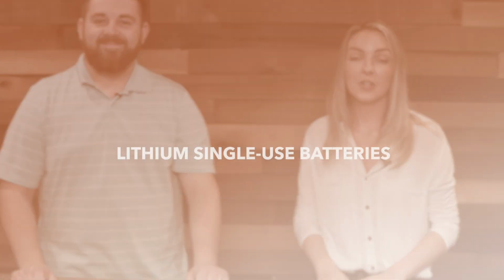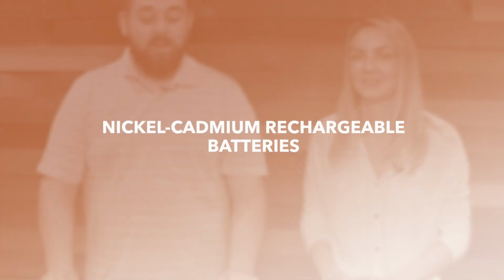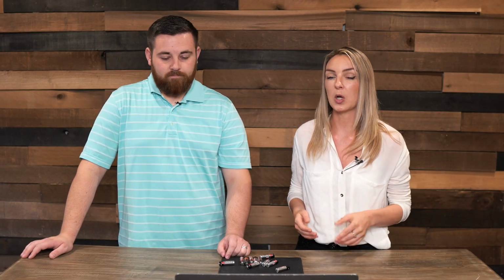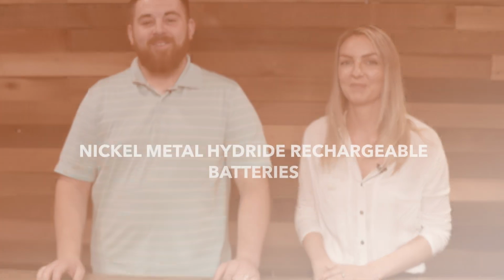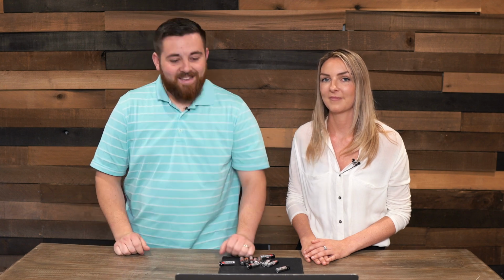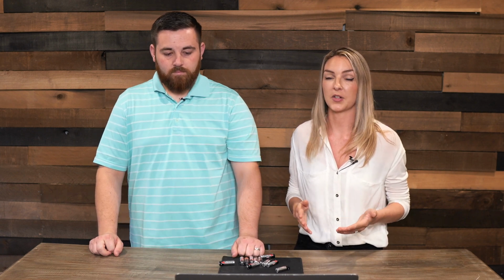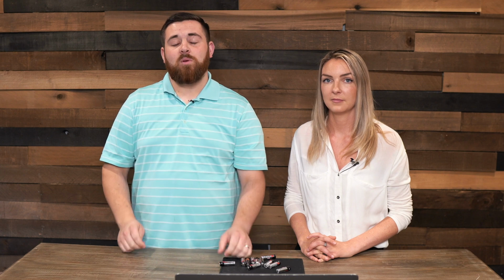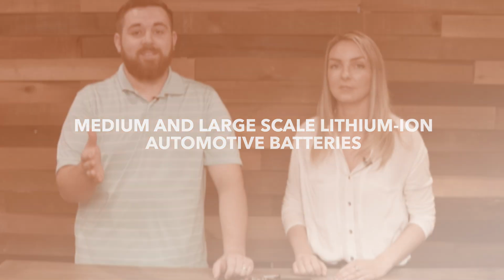What to do With Old Batteries: Laws and Methods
For all of the specific laws and methods on each battery type in the U.S. read our article